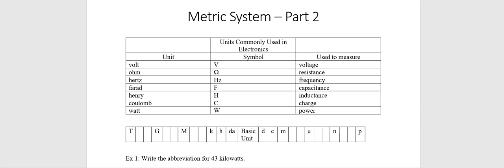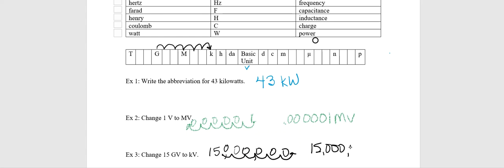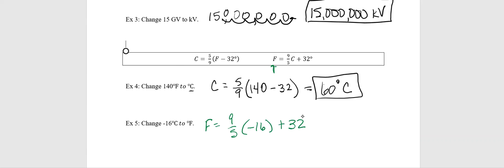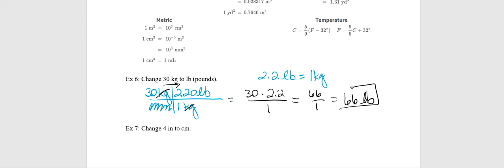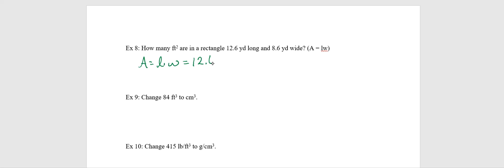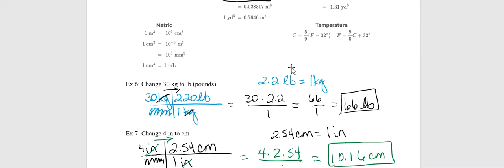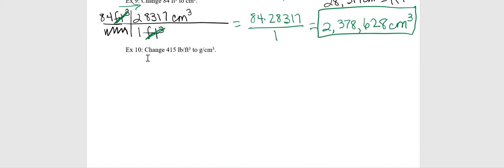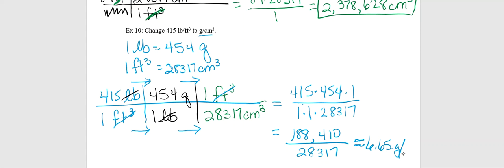Mthpt 103 Metric System Part 2